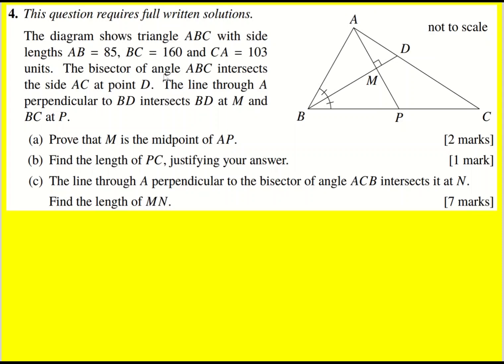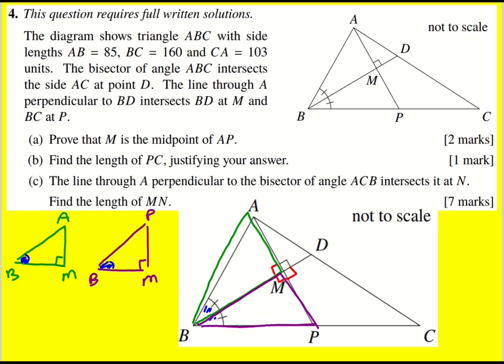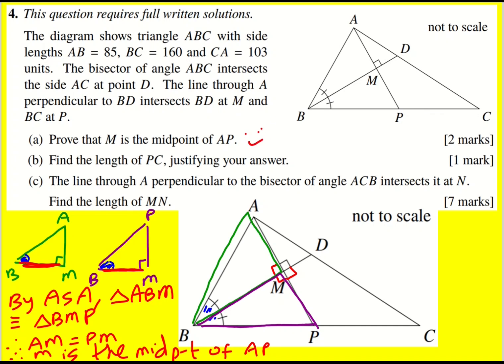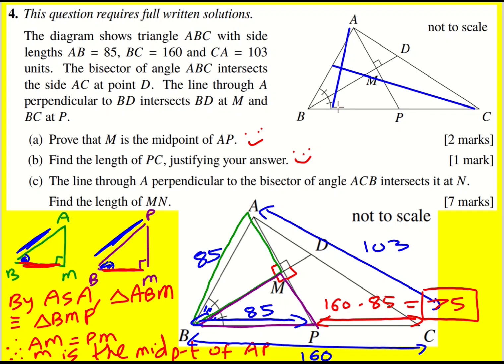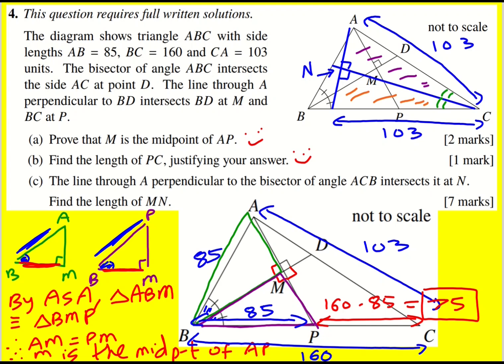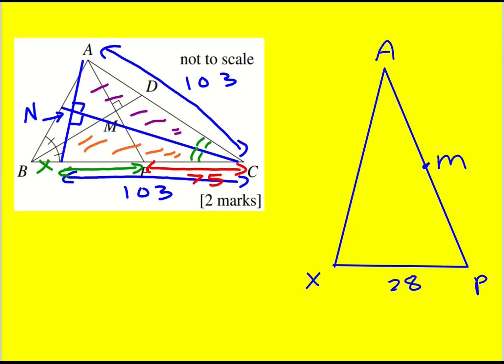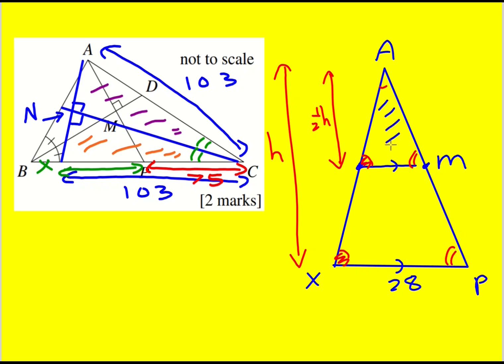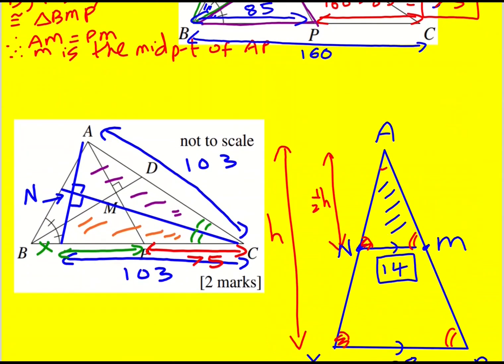MOG 2025 q4 (Maths: UKMT Mathematical Olympiad for Girls)